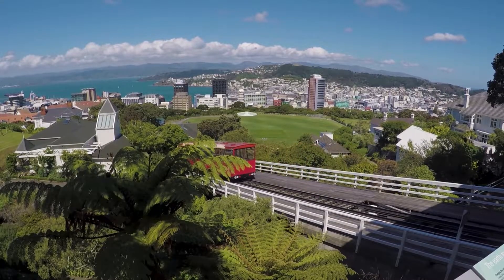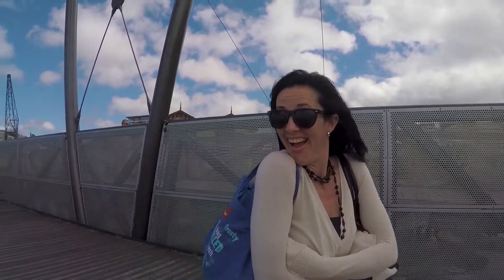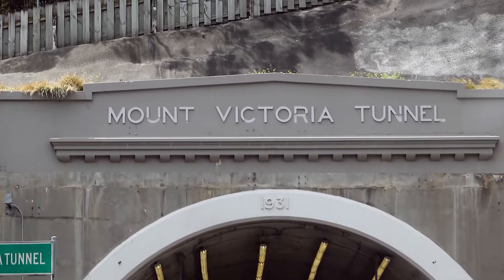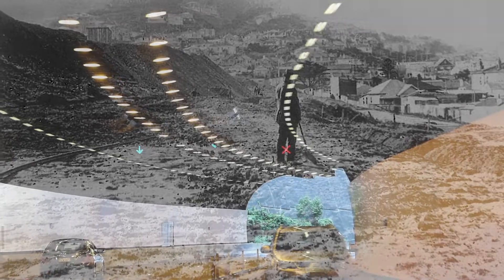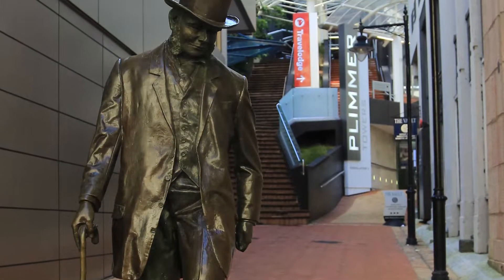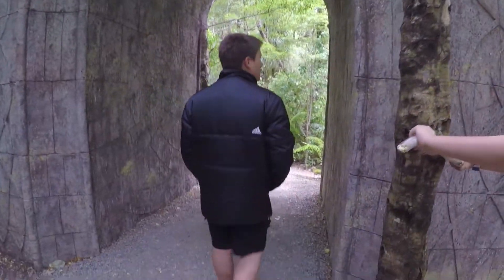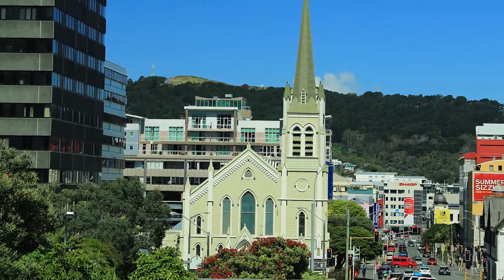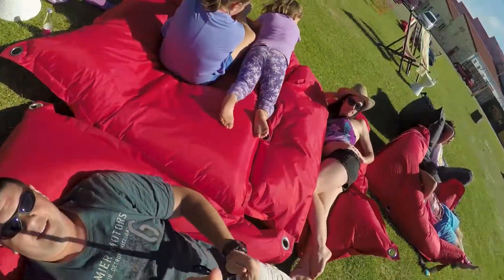Journey to Wellington Ep4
We made our way through to Wellington and spent a few days with family who showed us around.

First up was Te Papa,
Te Papa is New Zealand's national museum, the name literally translates to "container of treasures", it's a huge museum with more than 1.5 million people visiting here every year.

Next up, Mt Victoria
But first we had to drive through The Mount Victoria Tunnel and toot! 'tooting' while driving through the tunnel is a tribute to a murdered teenager called Phillis Symons. Story goes that while the tunnel was being built in 1931, she was knocked unconscious with a pipe by her boyfriend, George Coats who was a tunnel worker at the time, he then dumped her body in the soil
burying her alive! she was pregnant at the time.

Mount Victoria's Lookout is about 196m above the city giving you stunning views over the city and harbour.

Then there was The Cable car
We took a historic trip on the Wellington Cable Car, this tram line opened for the first time in 1902, it’s a 5 min ride that rises 120m over a length of 612m up to the hills of Kelburn overlooking the central city.

Now off to The Weta Cave
The Weta Cave was a must see for us, the front shop is quite small and showcases some props and models used in movies they have worked on, the attention to detail was astonishing!

Next we went to Kaitoke Regional park, this is where some scenes from Rivendell was shot in the Lord Of The Ring movies. It does not look anything like in the movie but there are some on-site information showing you what to look for.

Here we are at Ohariu Bay, a beautiful bay with a dark history, this is where "THE OHARIU MASSACRE of 1835" took place,
more than one hundred and fifty people were slaughtered to be eaten, this massacre also marked the last great slaughter
of the kind.

To top things off, we just had to visit "Chocolate fish" This is a well-known little gem of a cafe on the Miramar Peninsular, here you can grab a hat, sun screen and bask in the sun lying on  bean bags.

Join us in the next episode where we will be going to Mt Ruapehu

Created by:
Pix on Fire